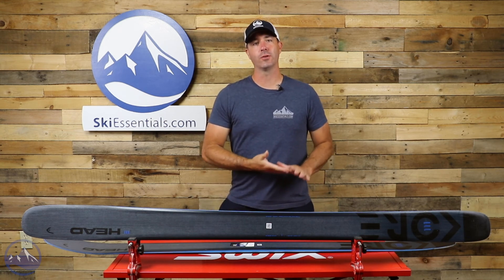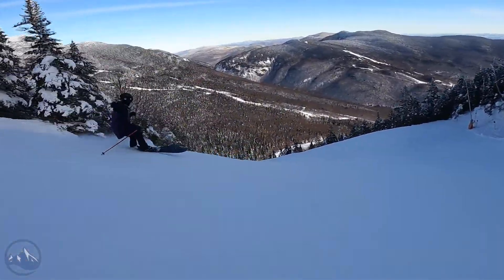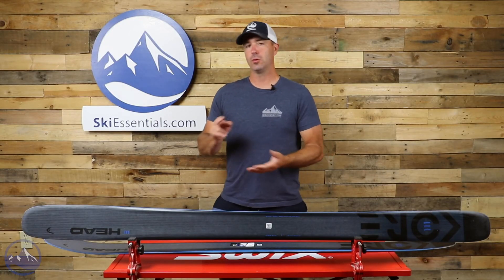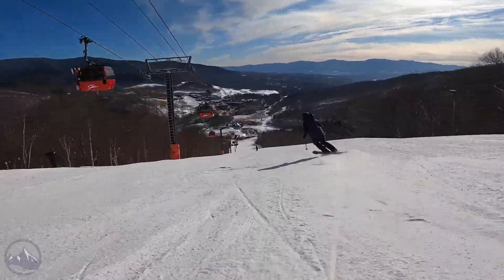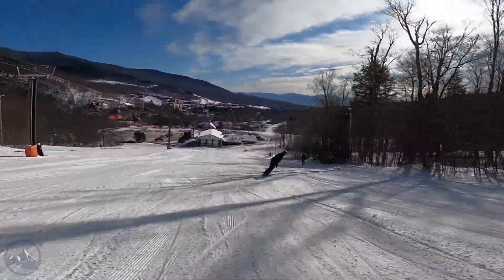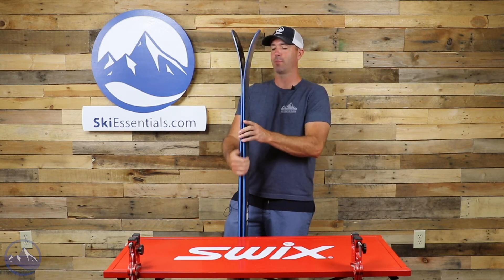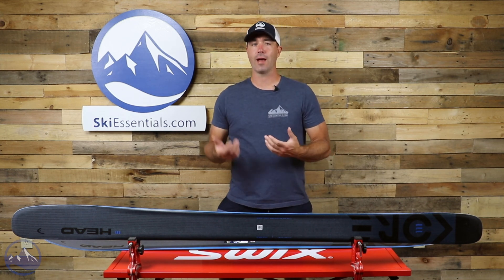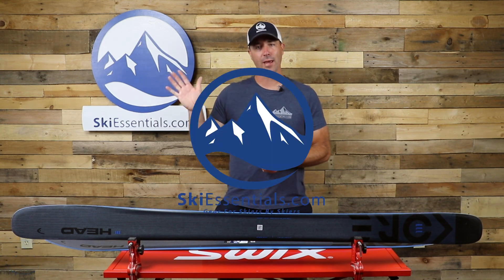2022 Head Kore 111 - SkiEssentials.com Ski Test